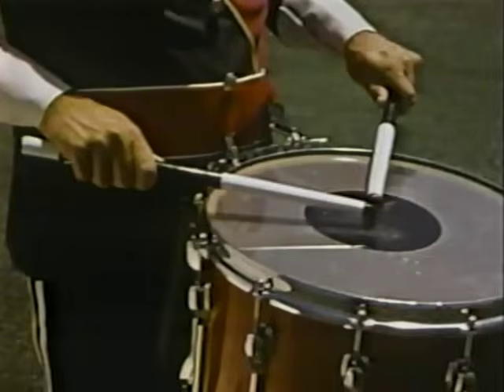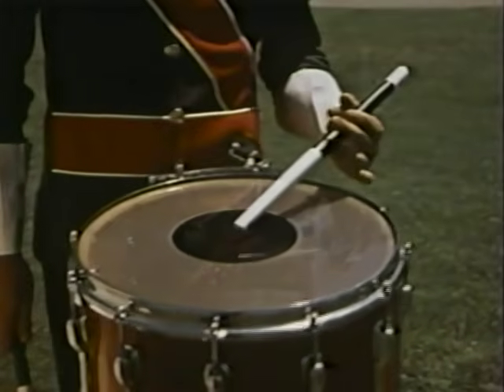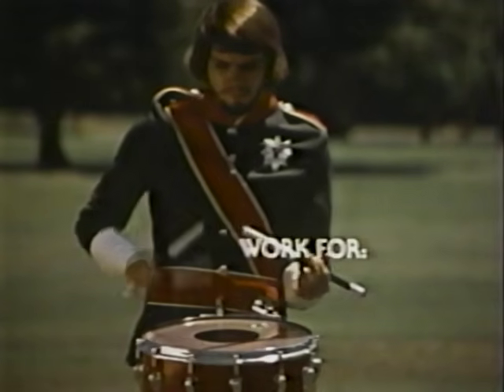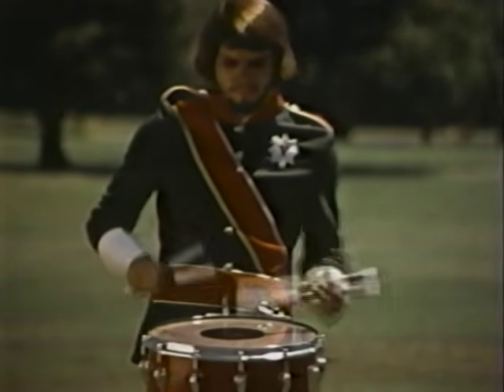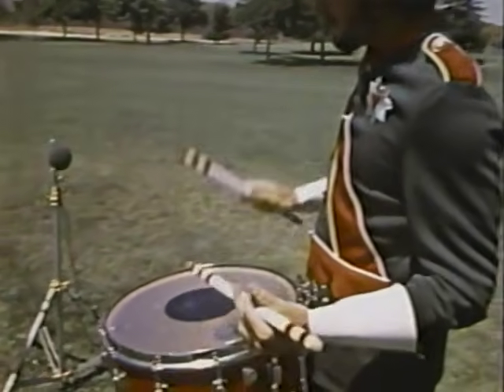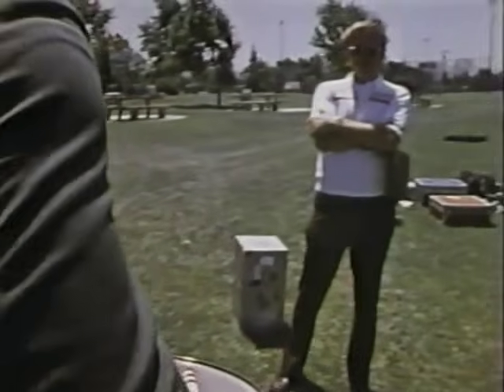Rob Carson SCV: 3-time National Snare Drum Champion. Rare footage from the 1970s!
This rare footage is from a three-part series produced by Larry McCormick in the 1970s featuring the Santa Clara Vanguard drumline: Building The Individual; Building The Section; Melodic Percussion. Each video was quite short; nothing has been edited from the original VHS.

In this first part, 3-time National Champion, Rob Carson gives a brief glimpse into his approach to rudimental drumming. It's the only footage I've ever seen of him from the '70s. The single-strokes @ 1:00 should easily convince anyone of just how extraordinary of a player he really was. There is some great vintage footage of the entire drumline as well.

Rob Carson won 1st place at the amazingly young age of 14-years-old at the All American Championships in 1972. He went on to win DCI snare individuals in 1973. He placed 2nd in 1974 & 1975 (to Steve Chorazy) and in 1976. He won 1st place again in 1978.

For another legendary snare solo check out Pete Castellano